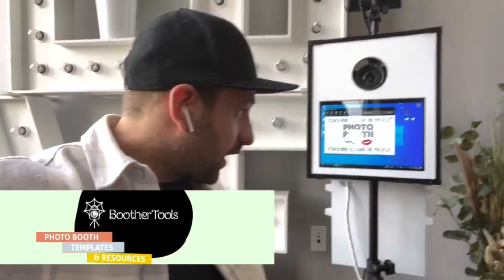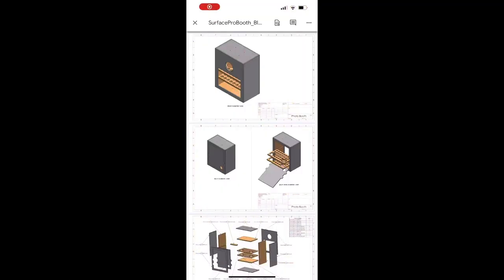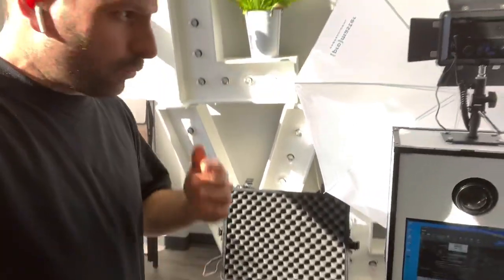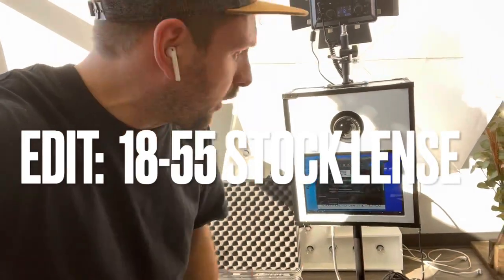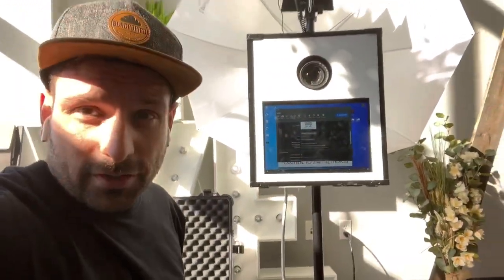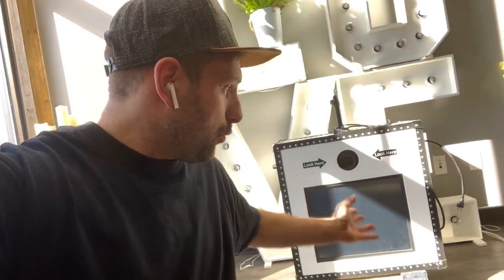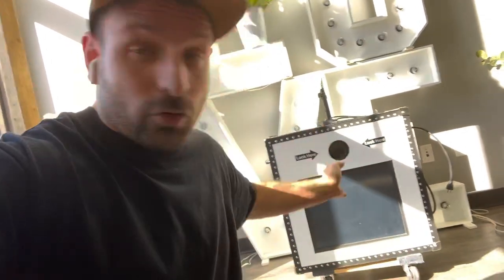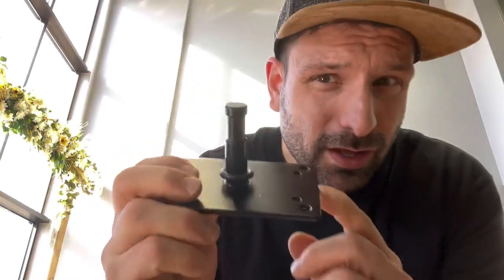Watch This Before You Build A Photo Booth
If you’re planning on building a Photo Booth this is a must watch video to learn about our diy Photo Booth business secrets.

Just 2 guys who created a photo booth business together sharing tips and tricks for anybody looking to get into the Photo Booth Business for themselves.